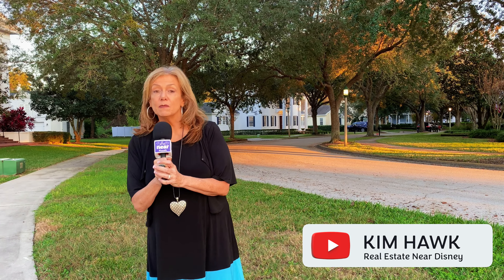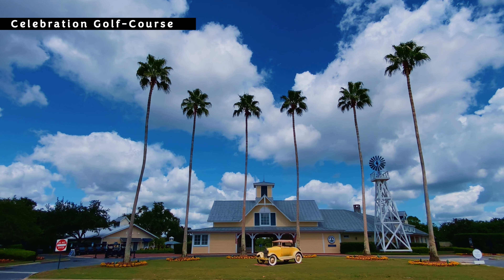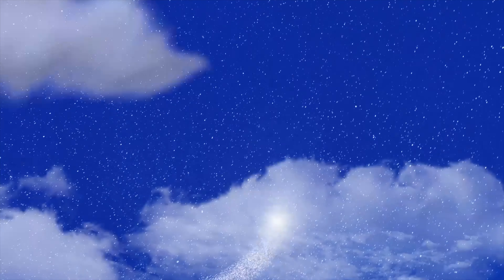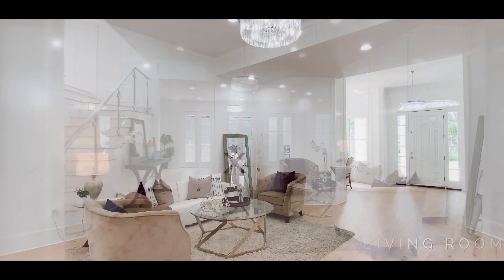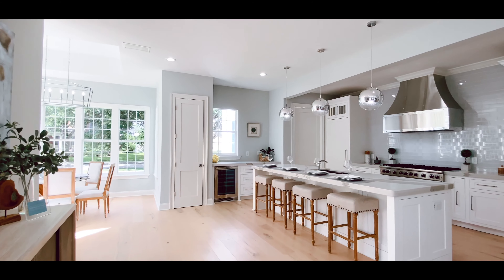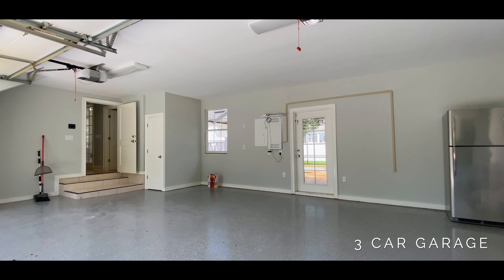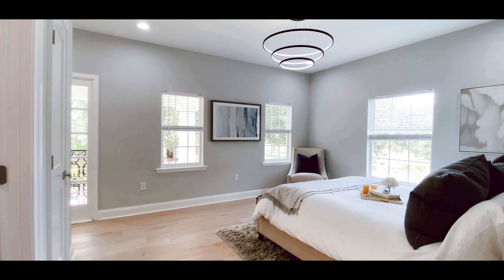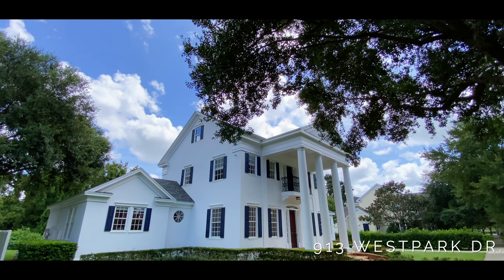🏡 ESTATE FOR SALE IN CELEBRATION FLORIDA: TOP 5 Reasons KIM HAWK Loves This Home!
Celebration, Florida is the town that Disney built and is considered one of the best places to live in Florida.  Locates near downtown Celebration, this gorgeous, newly renovated Celebration Florida estate home has easy access to Celebration Florida restaurants, and Celebration Florida sports facilities for the kids. This is a great example of the quality of Celebration Florida real estate and reasons for moving to the Celebration town.

Come with us as we take a look at this incredible Celebration Florida estate home as Kim Hawk, the Fairy Godmother of Real Estate, shows you the 5 reasons she loves this home.  The home is located at 913 Westpark Drive, across from the Celebration Golf Course.  This area of Celebration Fl is known for the beautiful sunsets and is within walking distance to downtown Celebration Fl.

Downtown Celebration Florida is a vibrant, bustling area with numerous restaurants and shops.  See our other videos on Celebration Florida homes for sale and meet the owner of the Celebration Town Tavern and Downtown Diner and why she was named the Joy Ambassador of Celebration Florida and promises to never leave.  Learn what it is like living in Celebration Fl.

What makes Celebration Florida and the Celebration homes so special? Of course, the Celebration Florida restaurants, the Celebration Florida apartments and the Celebration Florida homes are special but it is the people who make the difference!  In another video watch the founding residents tell their stories of why they purchased Celebration Florida real estate and what has kept them here for 25 years.

Are you interested in moving to Celebration Florida or moving near Disney? There are Celebration Florida condos for sale, Celebration Florida rentals and Celebration Florida homes for sale; however, inventory is tight and your dream home may not last long.

Learn more about living near Disney and the town of Celebration, Florida from Kim Hawk, the Fairy Godmother of Real Estate. As a founding resident of Celebration Florida she knows the history of Celebration Florida and some little known details of the design of the town that Disney built and the stories of Celebration residents.  Meet a Disney Imagineer who helped design the Disney town of Celebration and has stayed for 25 years.

Interested in Celebration Florida homes for sale or Celebration Florida real estate? Or you may just want information on the Celebration Florida restaurants or the Celebration Florida hotel. This informative video includes Celebration Florida history and some little known facts about the Celebration Town.  Looking for an Orlando vacation home or a luxury real estate agent?  Kim Hawk and her team specialize in cities near Orlando that are some of the best cities to live in Florida.

Located near Orlando Florida, some people search for Orlando Florida Disney, Orlando Florida Disney World or Celebration Orlando Florida to find cities near Orlando Florida that are also near Disney World and they find the Celebration Town and never leave.  This is truly one of the best places to live in Florida!

Is it a coincidence that Celebration Florida's 25th Anniversary is the same year at the Walt Disney World 50th Anniversary?  Maybe, but it gives us even more to celebrate!

𝐊𝐈𝐌 𝐇𝐀𝐖𝐊 REALTOR®
"𝐓𝐡𝐞 𝐅𝐚𝐢𝐫𝐲 𝐆𝐨𝐝𝐦𝐨𝐭𝐡𝐞𝐫 𝐨𝐟 𝐑𝐞𝐚𝐥 𝐄𝐬𝐭𝐚𝐭𝐞"
Florida in Motion Realty